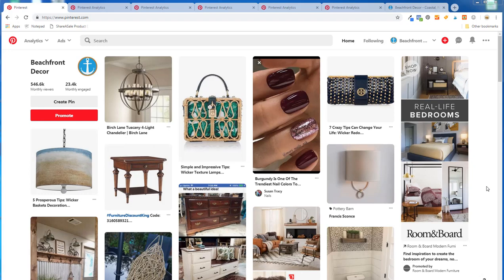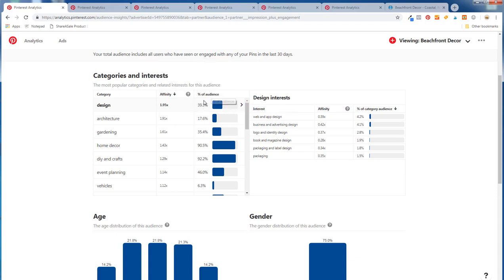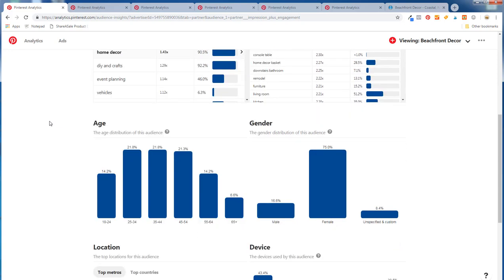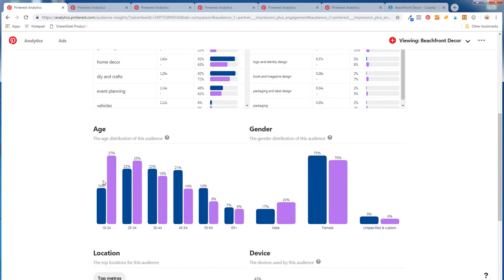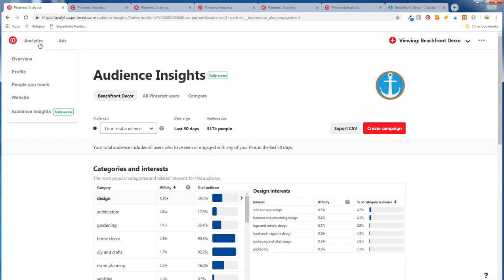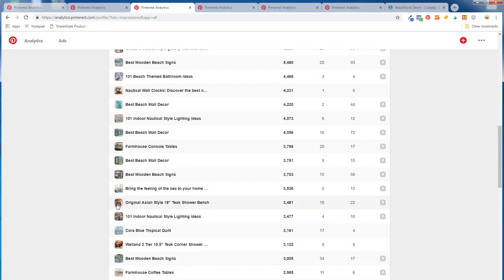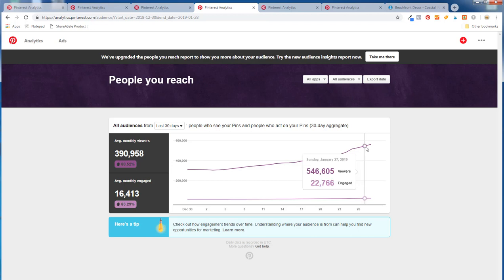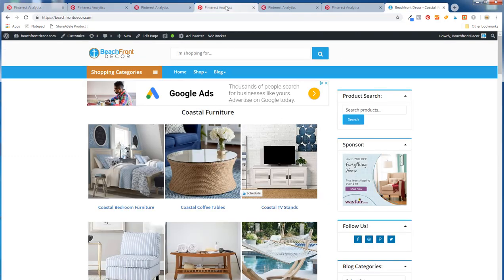Pinterest Audience Insights Report and Pinterest Analytics Reports - Audience Demographics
We cover the Pinterest Audience Insights Report and Pinterest Analytics Reports for 2019. Our Pinterest Analytics Guide is explained for beginners so you can learn how to use the data and reports to your advantage to grow your audience. You need to have a strong understanding of your Pinterest Audience and the best way to do that is to study your Analytics, including demographics, interests, and more.

We first start by covering the new Pinterest Audience Insights report, which is currently in 'Early Access' for Pinterest business pages. It will be replacing the old 'People You Reach' report on Pinterest by giving you much more data about people's interests and demographics who view your pins and engage with your Pins.

Audience insights will show you exactly what your existing customers are interested in, which is based on behavioral statistics on Pinterest. Pinterest is able to track the Pins that people save and are interested in, including the keywords they are typing in. The insights are powered by the Taste Graph and track the consideration of people on Pinterest. Everything that you do on Pinterest is tracked and that can be helpful when you are trying to acquire new customers.

In order to find Audience Insights, click on the Analytics drop-down in the top left corner and choose the Audience Insights report.

You have two options, you can select your own audience and also compare it to Pinterest's total audience. It will show data for the previous 30 days, which is the most helpful for you.

Your total audience is defined as the people who have viewed or engaged with all Pins you've saved (both organic and Promoted) as well as any Pins that have been saved from your claimed website.

Affinities

See the top categories and interests for your audience selection and compare your audience's affinity with those of Pinterest's total audience. You can sort these tables by affinity or audience percentage. When creating a Promoted Pin campaign, you can target any of these interests.

Affinity indicates the strength of your audience's interest in a particular category compared to the average person on Pinterest. A high affinity indicates that this portion of your audience has a strong likelihood of engaging with content related to this interest.

Demographics

You can view a demographic breakdown of your audience selection by age, gender, location and device.